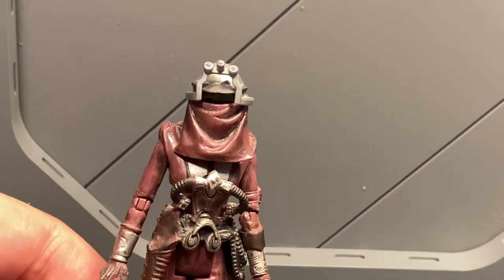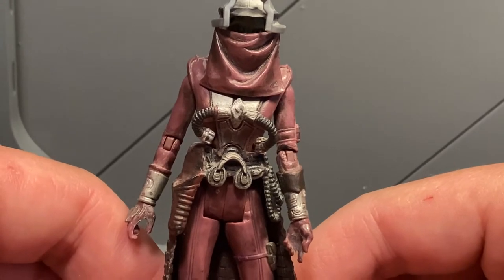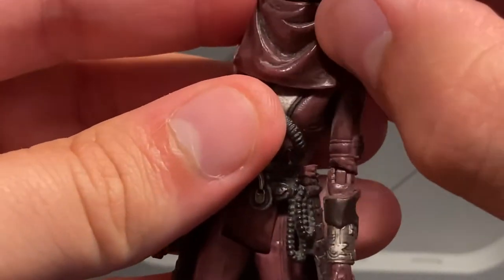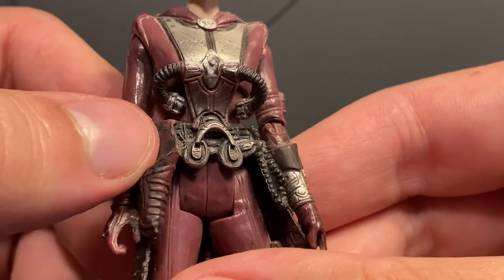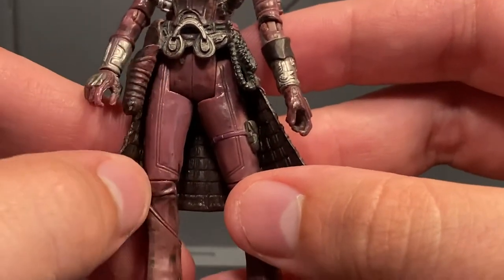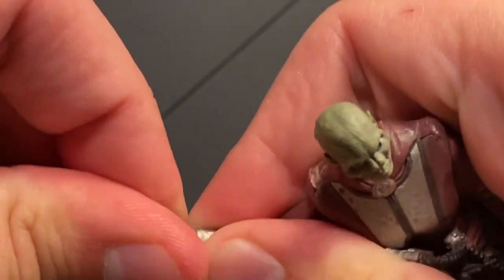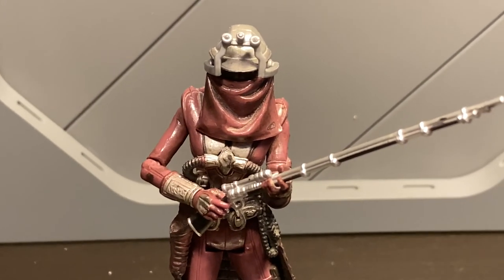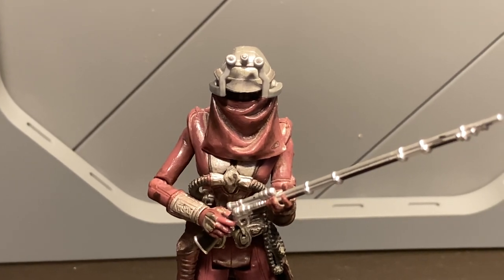Action Figure Close-Up Episode 46 - Zam Wesell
On an all-new episode of Action Figure Close-Up, Christian reaches deep into the archives with this look at Hasbro's 3.75 inch Zam Wesell from Attack of the Clones.  Enjoy!